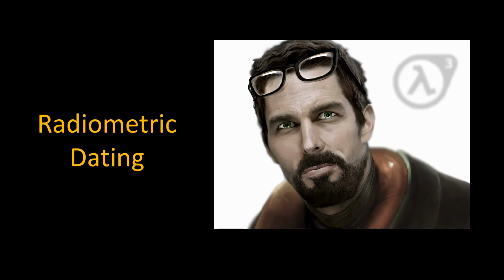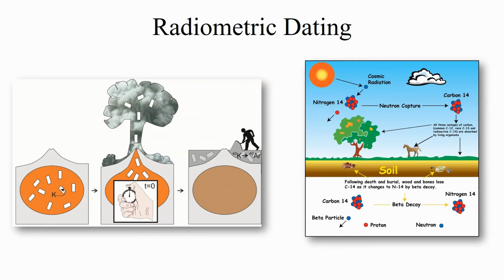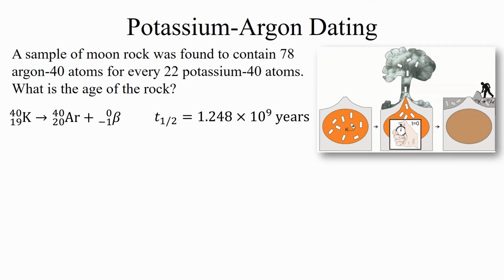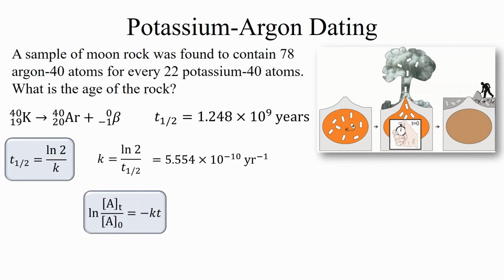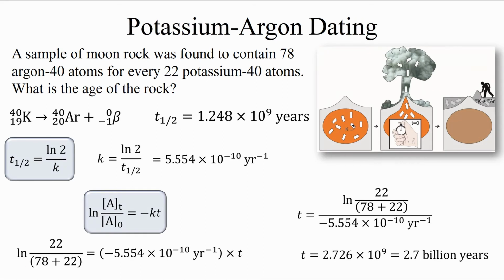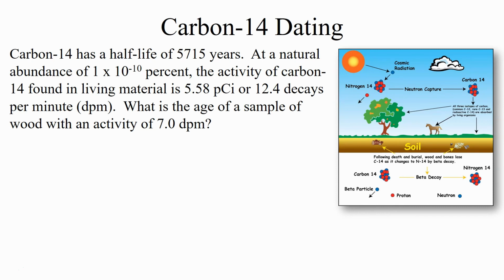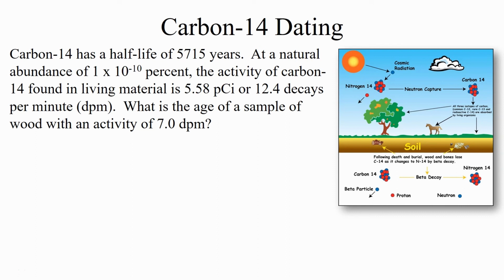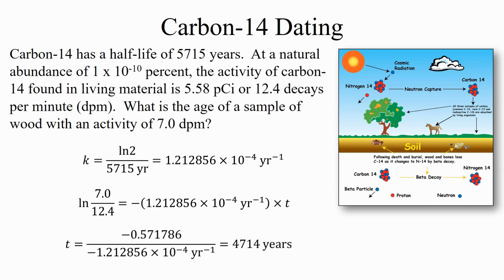Radiometric Dating (with music)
This video discusses background and calculations for isotopic/radiometric dating using first-order kinetics and half-life.